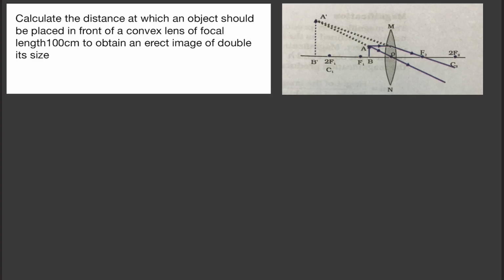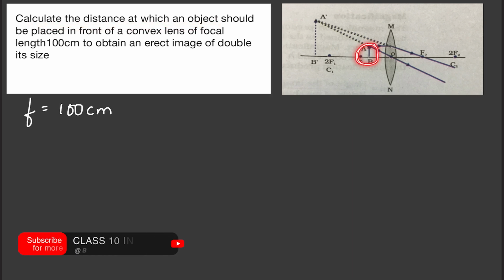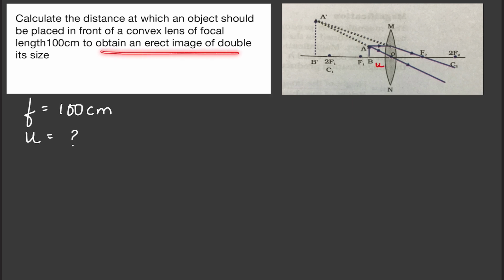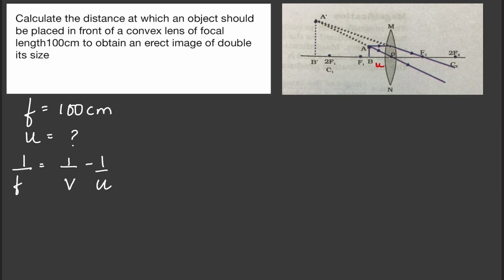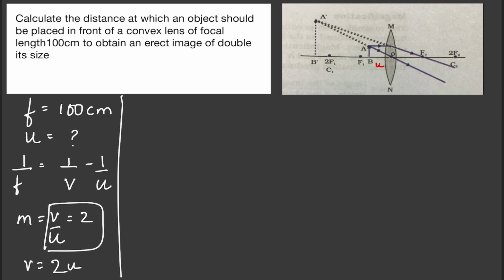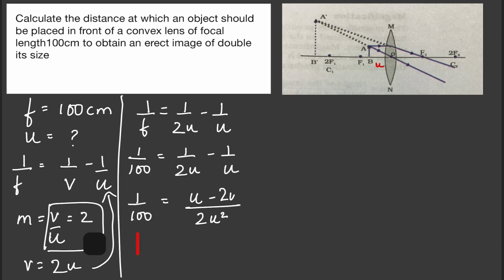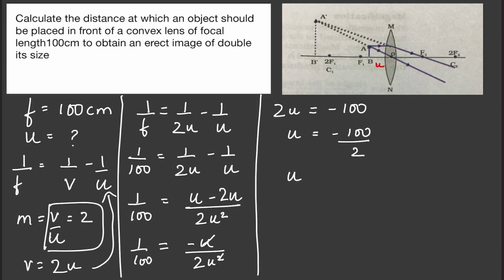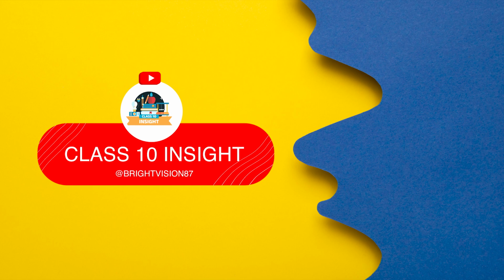NUMERICAL LENS CLASS 10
Solving numerical problems involving lenses requires a systematic approach, based on understanding the lens formula, sign conventions, and ray diagrams. Here’s a step-by-step guide:

1. Understand the Lens Formula
The lens formula relates the focal length (
𝑓
f), object distance (
𝑢
u), and image distance (
𝑣
v):

1
𝑓
1
𝑣
1
𝑢
f
1
v
1
u
1

2. Learn the Sign Conventions
The new Cartesian sign convention is typically used:

Focal Length (
𝑓
f):
Positive for convex lenses.
Negative for concave lenses.
Object Distance (
𝑢
u):
Always negative (object is placed to the left of the lens).
Image Distance (
𝑣
v):
Positive for real images (on the other side of the lens).
Negative for virtual images (same side as the object).
Height:
Positive for upright images.
Negative for inverted images.
3. Use the Magnification Formula
The magnification (
𝑀
M) is related to image height (
ℎ
𝑖
h
i
 ) and object height (
ℎ
𝑜
h
o

𝑀
ℎ
𝑖
ℎ
𝑜
𝑣
𝑢
M=
h
o

h
i

u
v

4. Steps to Solve a Numerical
List Given Data: Identify the known quantities (e.g., focal length, object distance, etc.).
Apply Sign Conventions: Assign appropriate signs to the given data.
Choose the Right Formula: Use the lens formula and/or magnification formula as needed.
Solve for Unknowns: Rearrange the formula to find the required value (e.g., image distance or focal length).
Verify Units: Ensure all distances are in the same units (e.g., centimeters or meters).
Interpret the Result: Analyze the nature of the image (real/virtual, magnified/diminished, upright/inverted).
5. Example Problem
Problem:
A convex lens has a focal length of
10

cm
10cm. An object is placed
15

cm
15cm from the lens. Find the position and nature of the image.

Solution:
Given:

𝑓
10

cm
f=+10cm (convex lens → positive focal length),
𝑢
15

cm
u=−15cm (object placed to the left → negative object distance).
Lens Formula:

1
𝑓
1
𝑣
1
𝑢
f
1
v
1
u
1

Substituting:

1
10
1
𝑣
1
15
10
1
v
1
−15
1

Simplify:

1
𝑣
1
10
1
15
3
30
2
30
5
30
v
1
10
1
15
1
30
3
30
2
30
5

𝑣
6

cm
v=6cm
Interpret:

𝑣
6

cm
v=+6cm (image is real and on the opposite side of the lens).
Nature of Image:

Real, inverted, and diminished (as magnification
𝑀
𝑣
𝑢
6
15
0.4
M=v/u=−6/(−15)=+0.4).
6. Tips for Accuracy
Draw ray diagrams to visualize the problem.
Double-check the sign conventions.
Practice a variety of problems to build confidence.
Let me know if you'd like more examples or clarification!